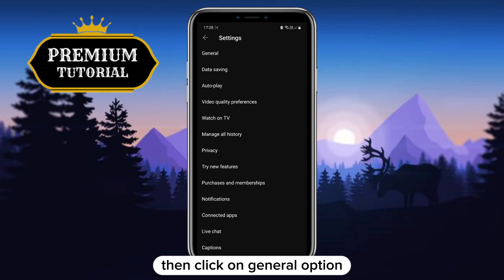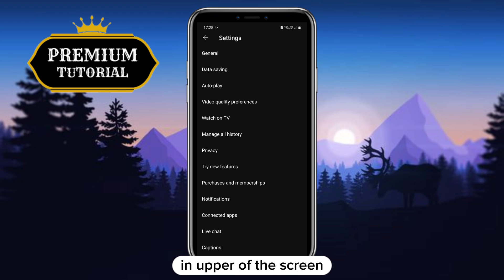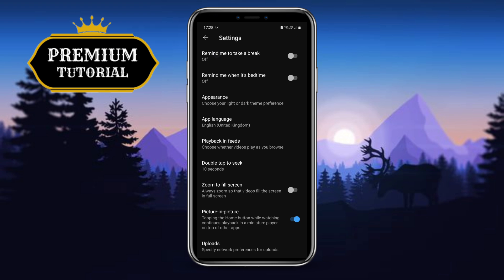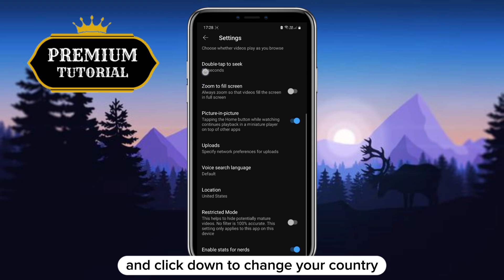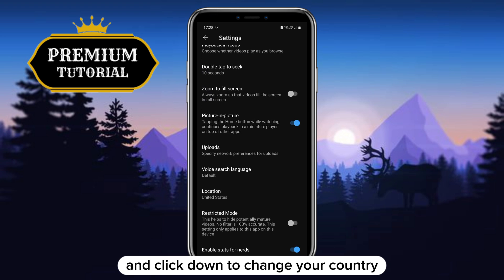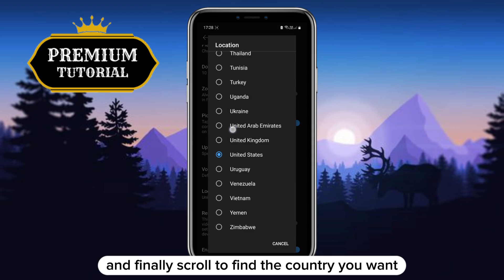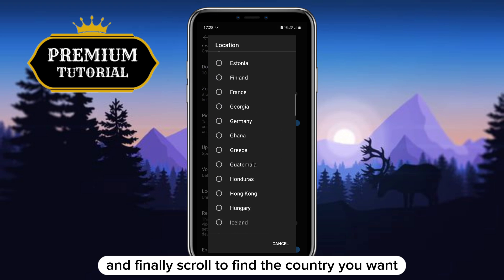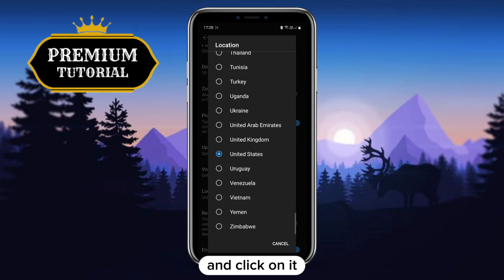How to Change Country On YouTube Account (iOS & Android)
Learn how to change your country on your YouTube account with our easy-to-follow video tutorial. Whether you're relocating or just need to adjust your settings, we've got you covered. Join us as we guide you through the steps to ensure your YouTube experience matches your location. Watch now and customize your YouTube account to fit your needs!